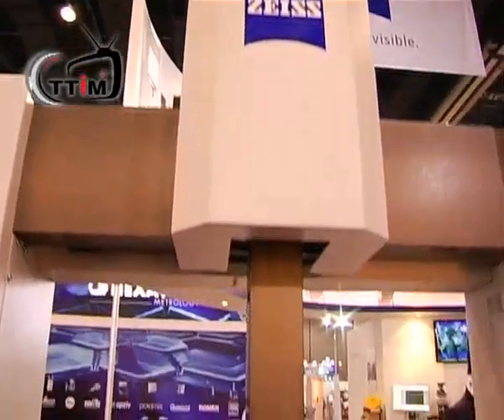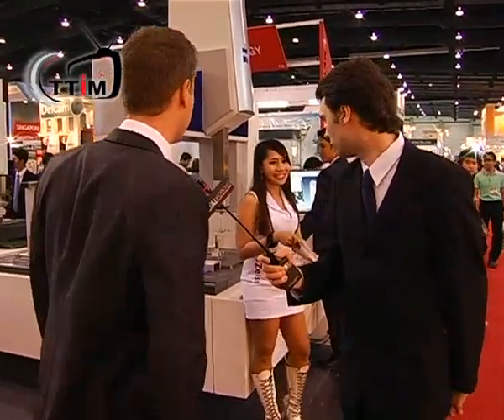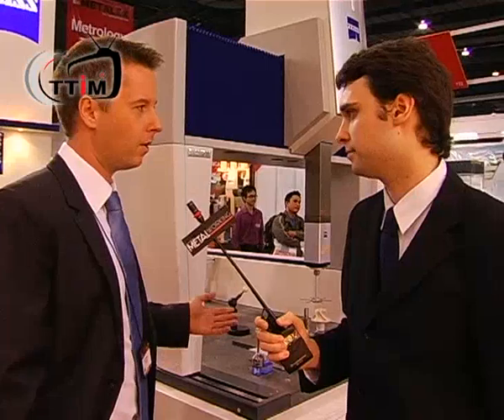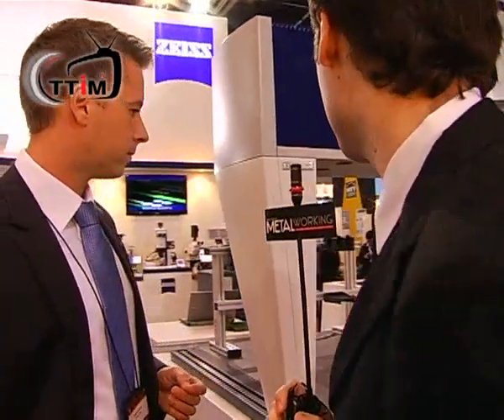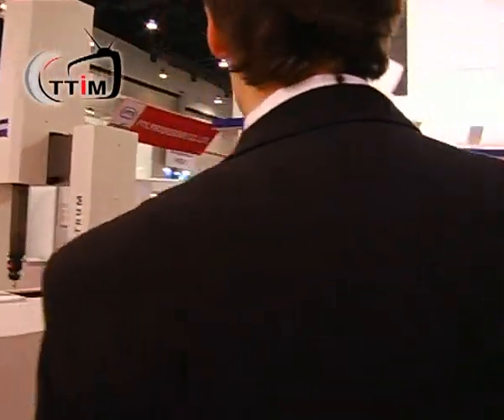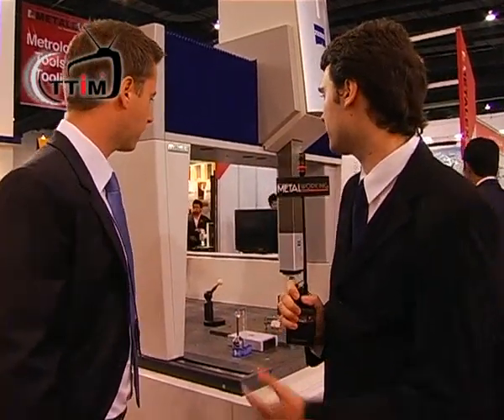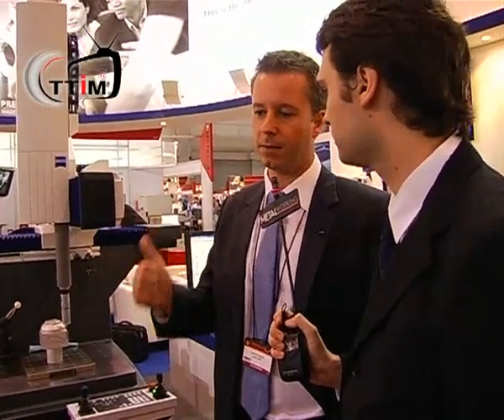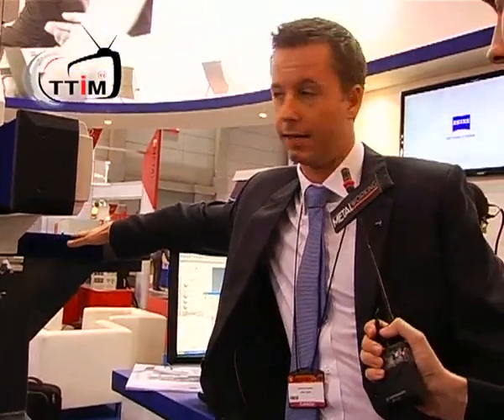Latest CMM Technology from Carl Zeiss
Carl Zeiss speak to TTIM TV about their latest offerings in CMM technology at Metalex 2011 Twitter: @APMetalworking